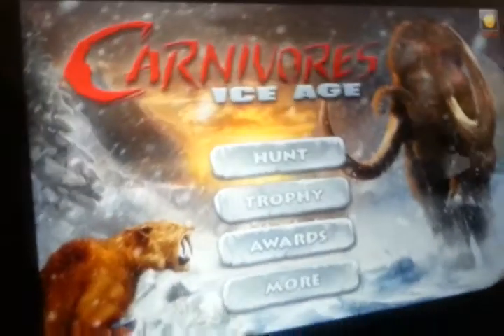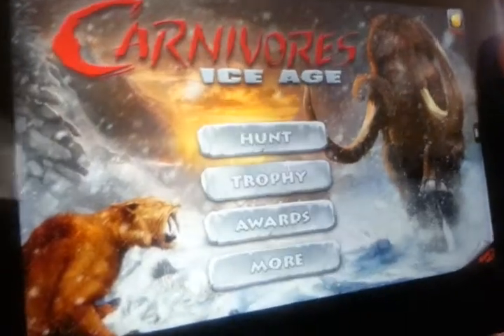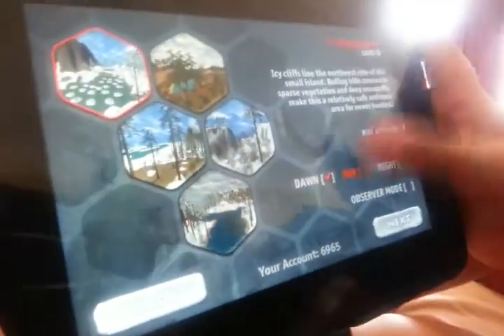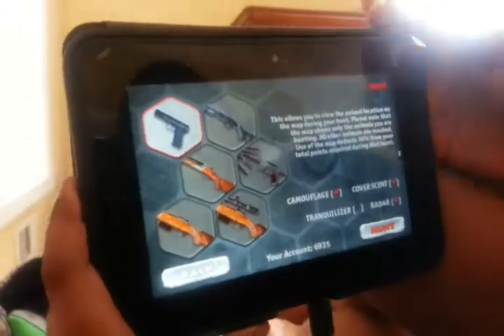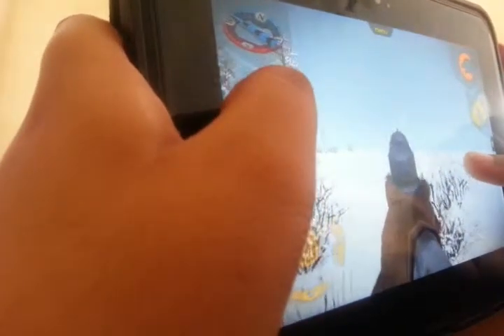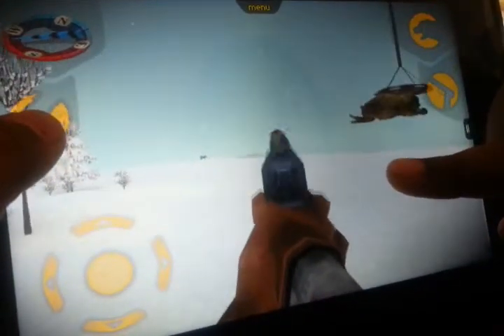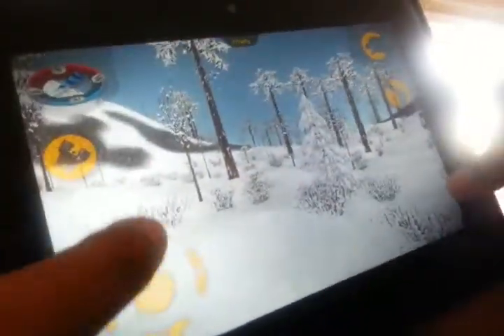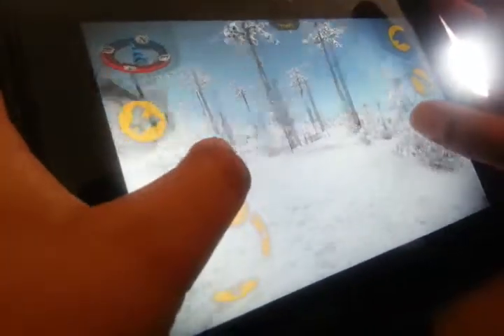Badi carnivores ice age video episode 1. 2013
Badi carivores ice age game